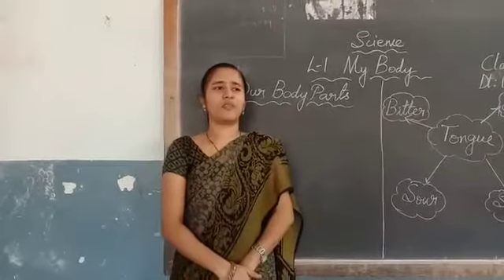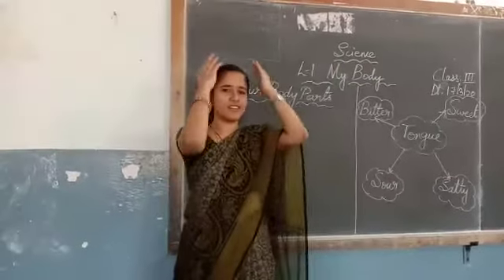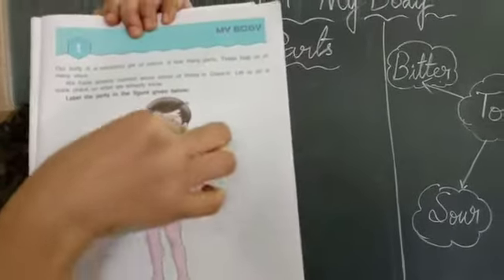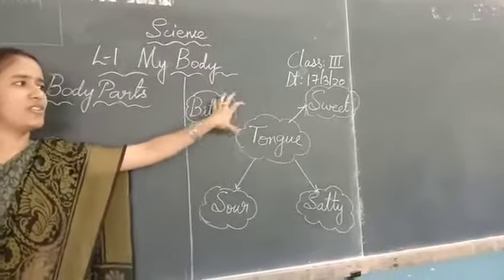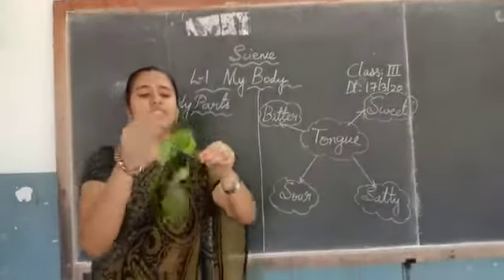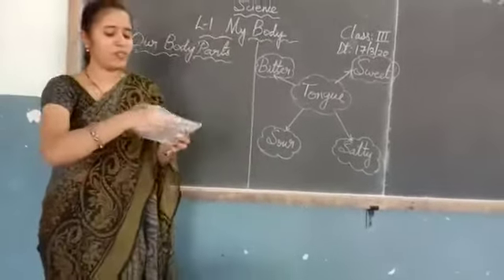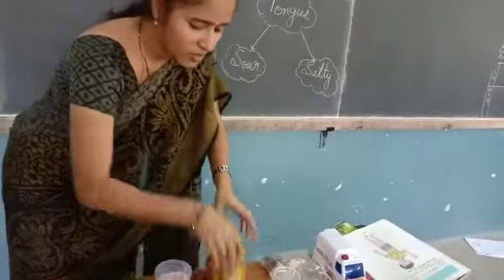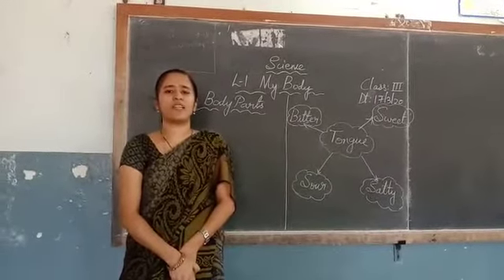Class -3 Science L-1My body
Video from Manasa